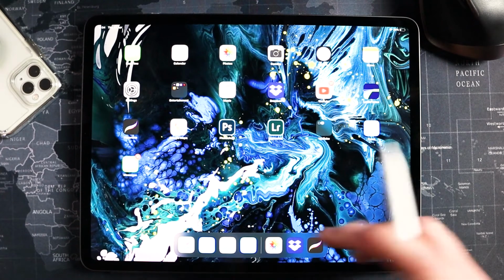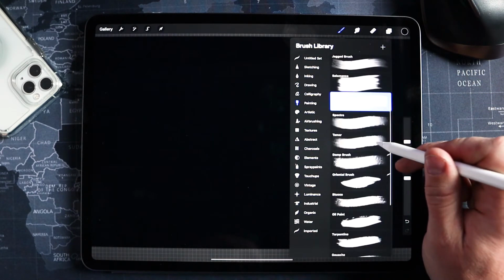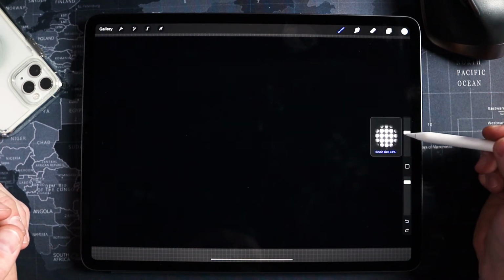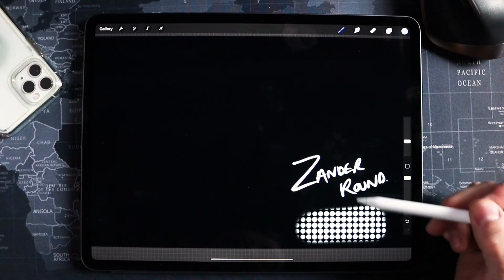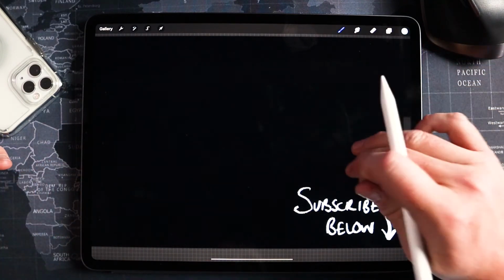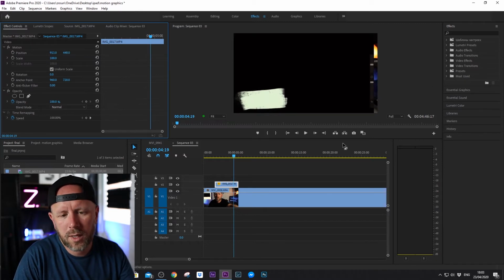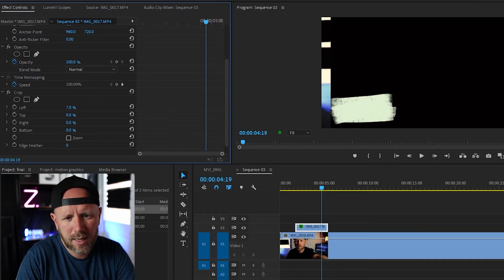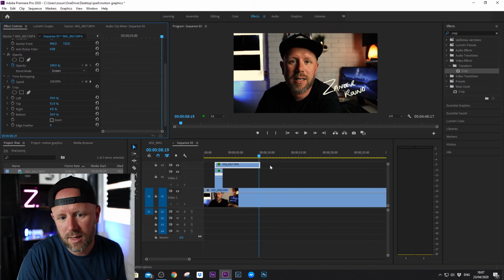Animate writing using the Apple Pencil // THE EASY WAY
In this video i show you how to create your own motion graphics for our video projects. Its a iPad Pro hack that many people don't utilise and it can add that bit of individuality and brand style to your videos.
This iPad Pro hack will change your creative process forever!

Amazon Basics Tripod
Studio Microphone
Vlogging Microphone
Live Streaming Microphone